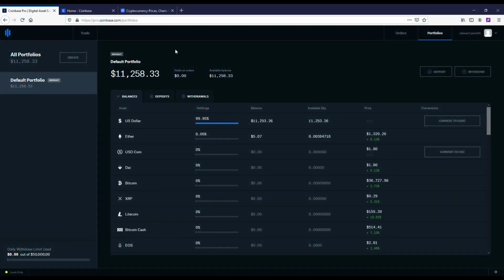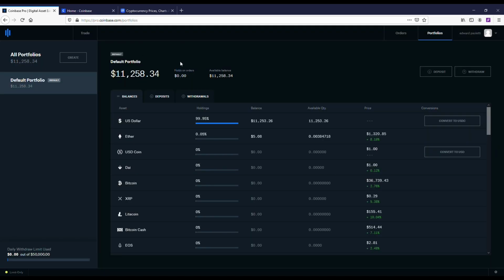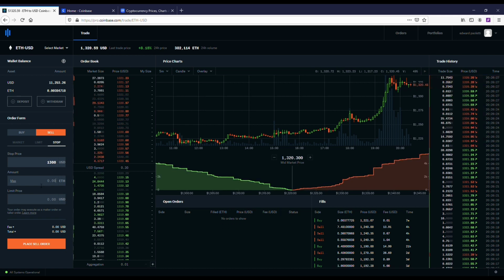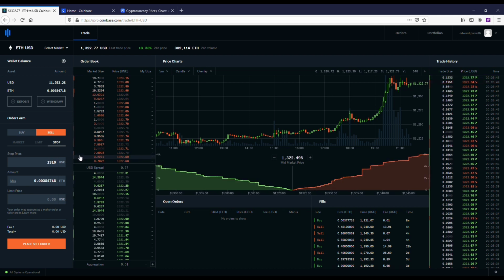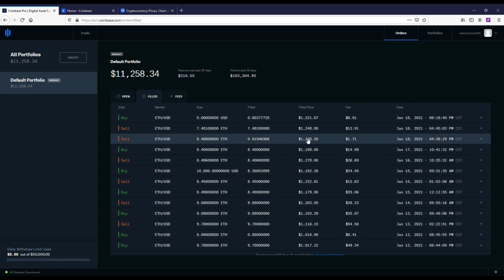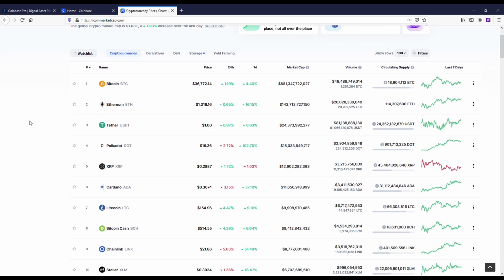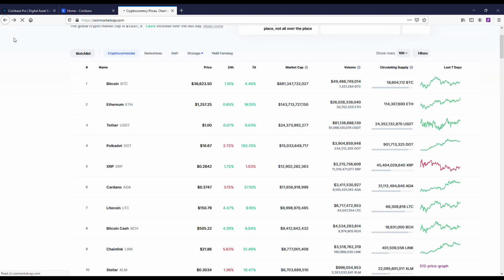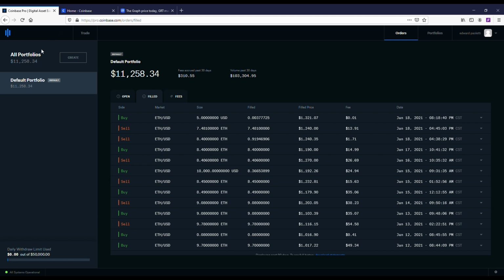How To Set a Stop Loss On Coinbase Pro 2022 - Why You Should! 🚀🚀🚀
Coinbase Free $10 In Crypto
Coinbase Written Review

Fliptroniks Newsletter

✅Best Crypto Exchanges & Apps✅
1. Coinbase $10 Free
2. Etoro $50 Free
3. Binance $15 Free
4. Robinhood $2-$200 Free
5. WeBull Up To $1650